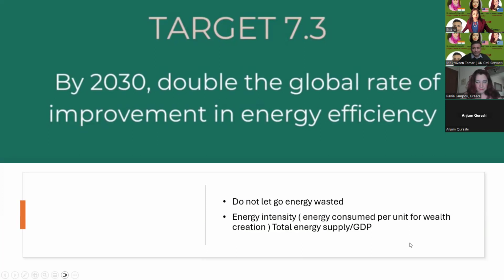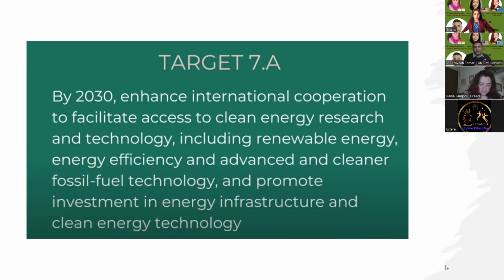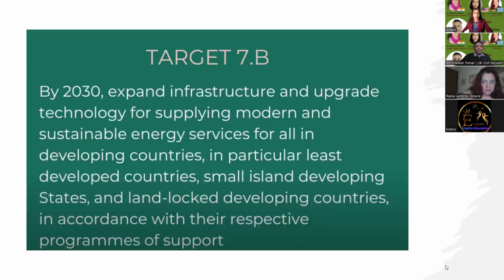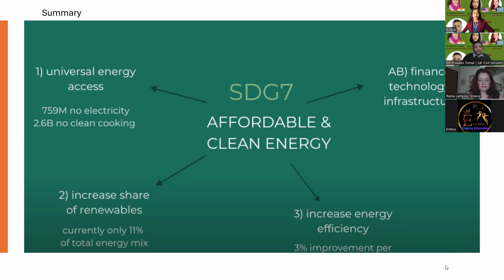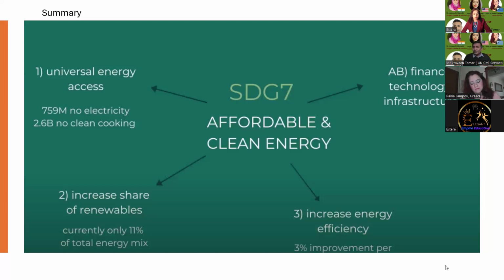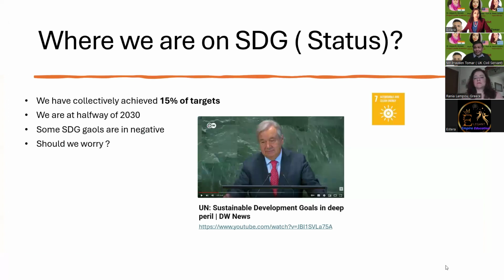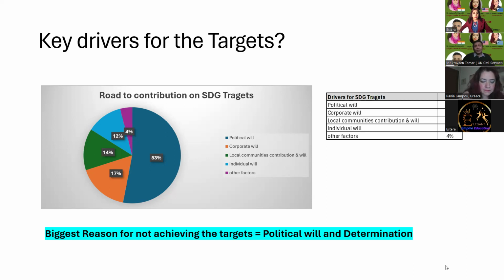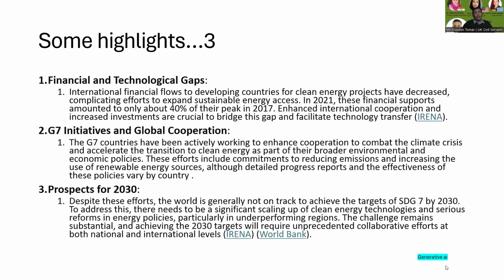Real Talk with Experts- - Sustainable Development Goal 7 - Affordable and Clean Energy (Part 2)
Real Talk with Experts Forum